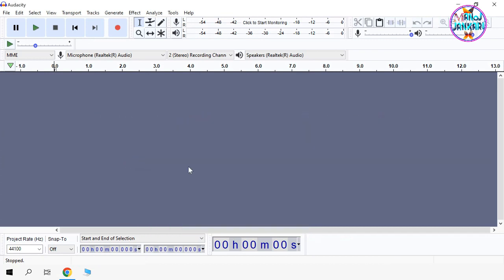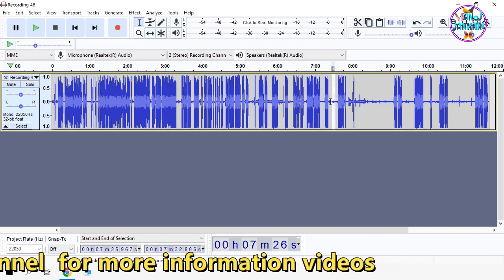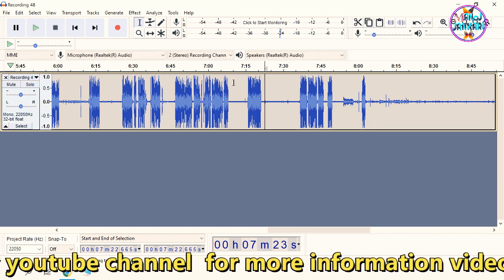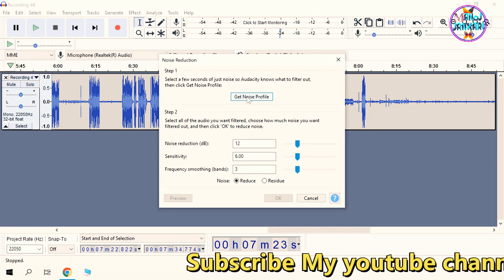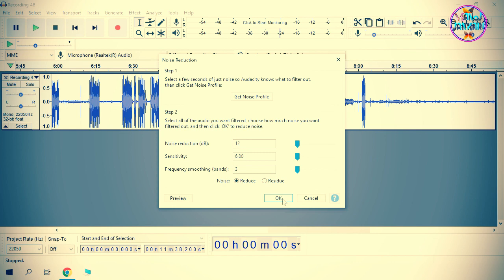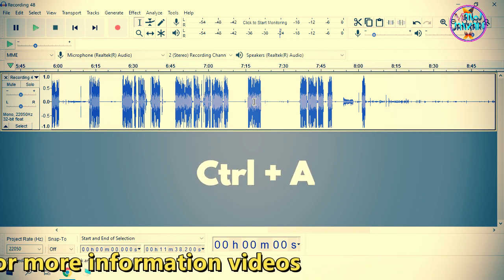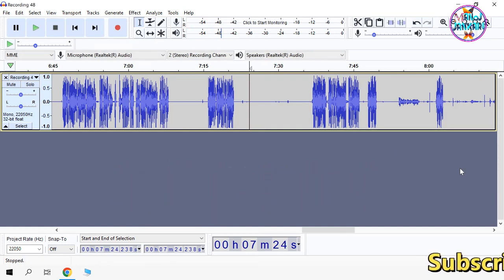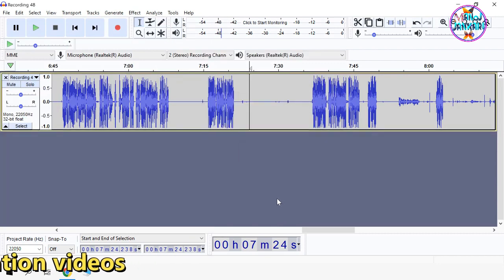Best Noise Remove | Background Noise remove in Audio in Audacity | Best Noise Reduction software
YouTube Channel Full Course in Nepali step by step PART

your questions    तपाईका प्रश्नहरू

police report online form nepal
how to check mdms registration
how to check mdms registration in nepal
police report stamp
mdms registration nepal

For more details follow this  link

A2Z technology
how to  make
how to creat
sajilo tarika
how to make
kasari banaune
easy tips
how to creat  how to fix
 download format
how to get free
how to remove
 how to edit
kasari apply garne
kasari  verify garne
kasari check garne
Kasari banaune
 banaune tarika
how
kasari
sajilo tarika
 yasari  banaune
 how to
 a2ztechnology